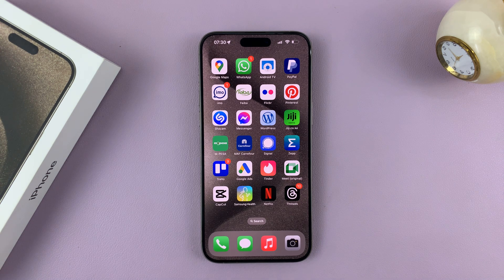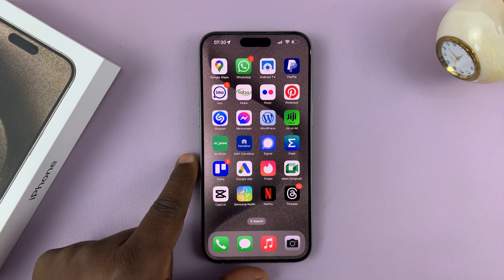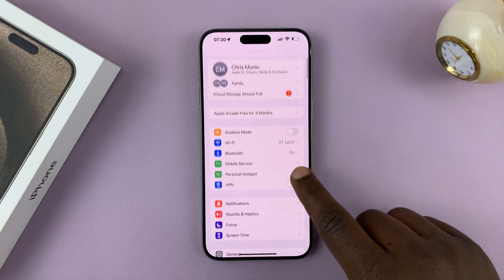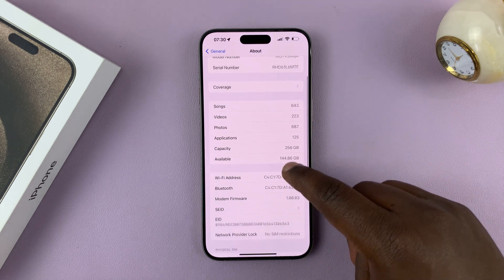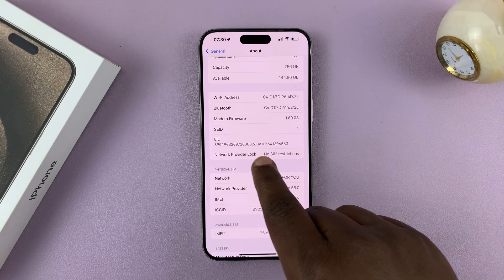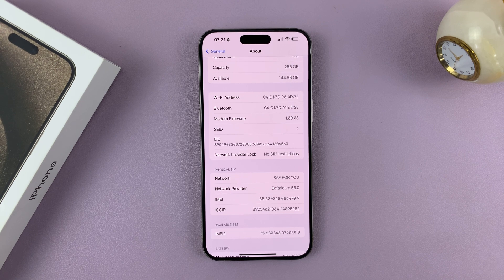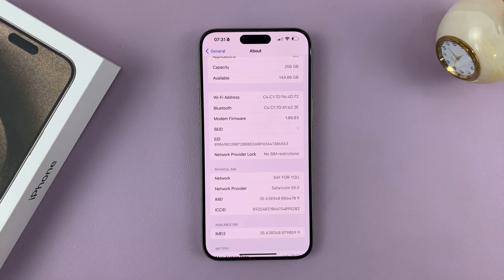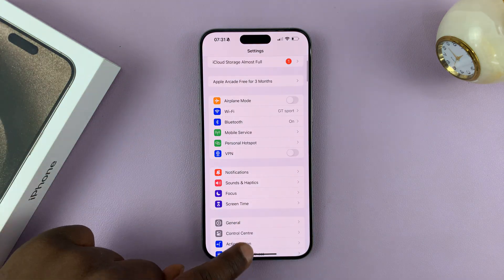How To Check If iPhone 15/iPhone 15 Pro Carrier Is Locked / Unlocked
Learn How To Check If iPhone 15 Carrier Is Locked / Unlocked.

In this video, we'll show you step-by-step how to determine whether your iPhone 15, 15 pro or 15 Pro Max is locked or unlocked to a specific carrier. Knowing the status of your iPhone's carrier lock can be essential, especially if you're planning to switch carriers or travel internationally.

In this comprehensive guide, we'll cover various methods to check the carrier status of your iPhone 15. Whether you're a seasoned iPhone user or new to the Apple ecosystem, we've got you covered with easy-to-follow instructions.

How To Check If iPhone 15 Carrier Is Locked / Unlocked

1. Open the Settings app. Then locate and select General

2. Under General, tap on About.

3. Scroll down, until you see the option Network Provider Lock.

4. Should your Carrier have no restriction, it should state No SIM restriction.

5. However, if you have a restriction, you can simply tap on this option and more information will be provided to you.

Cell Phone Tripod Adapter